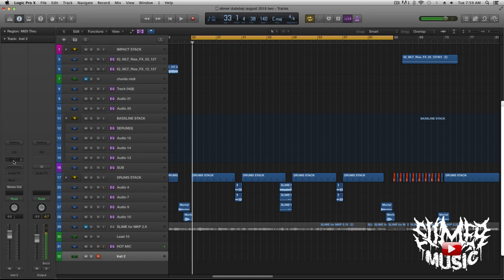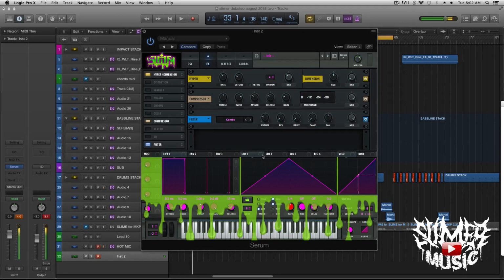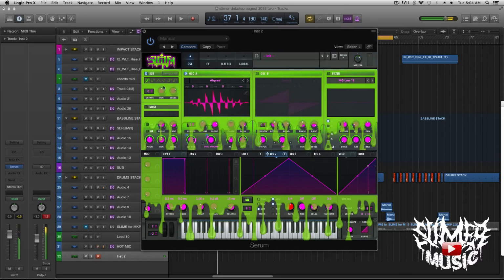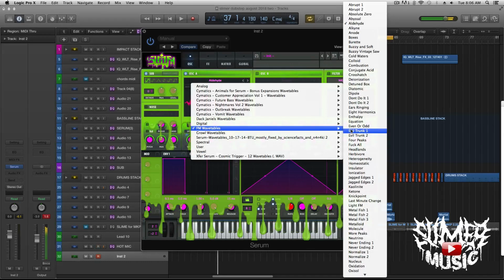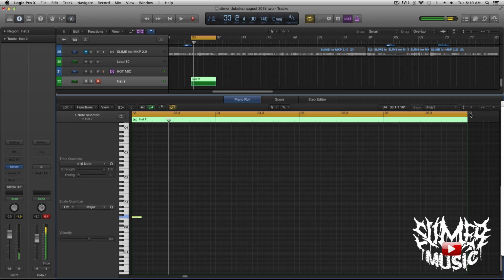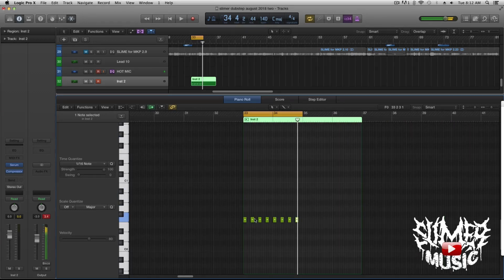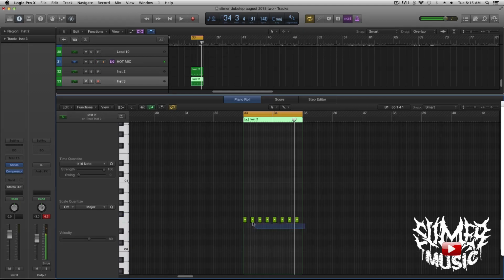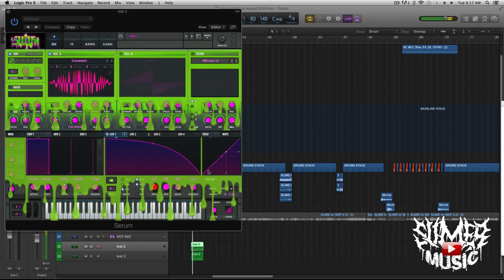TUTORIAL 1 of 3 - make RIDDIM Dubstep SERUM SOUND DESIGN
I'm Slimer Music and I make bass! This video will go over how to create  RIDDIM Dubstep MID RANGE bass sounds inside of SERUM... Enjoy the slime...

Question of the day is: What would like me to show you and go over on my next TUTORIAL videos? Please leave your answers in the comments section below!

Also click the notifications button to be notified whenever I upload new tutorial videos!